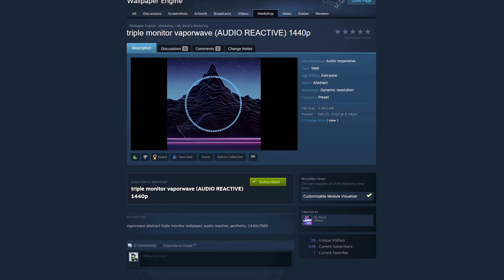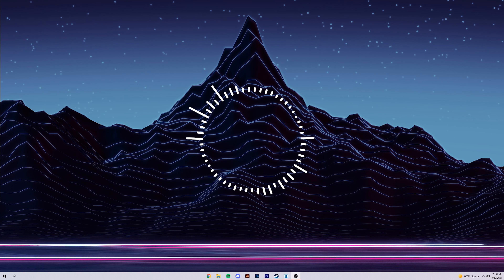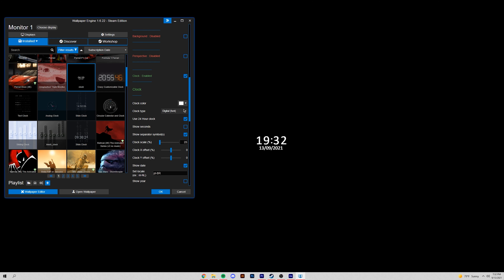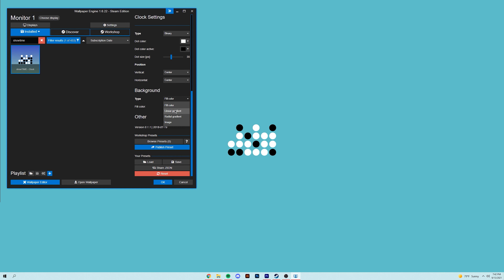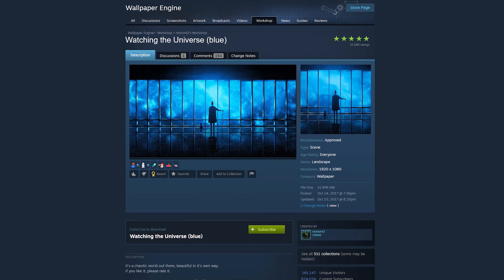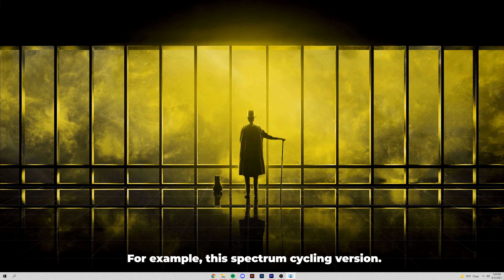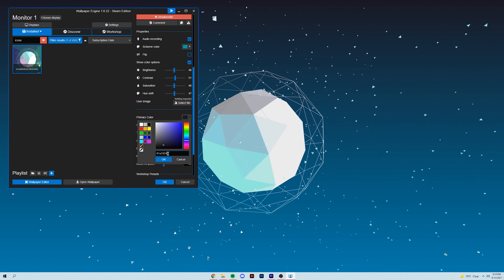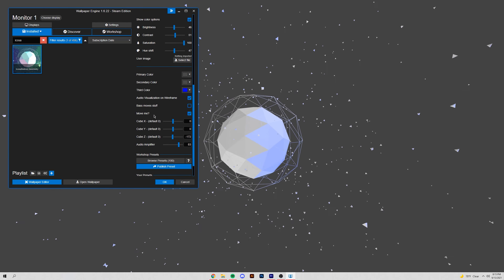Top 5 Customizable Wallpaper Engine Wallpapers! (2022)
Often an overlooked aspect to a setup is the wallpaper.  It can make or break the overall aesthetic of your desktop and setup as a whole.  So in this video I will be going through 5 of my favorite Wallpaper Engine wallpapers that could work for any setup.

- Chapters
0:00 Intro
1:03 Wallpaper #1
2:23 Wallpaper #2
3:13 Wallpaper #3
4:03 Wallpaper #4
5:00 Wallpaper #5
6:07 Outro

Written & Hosted by Connor
Shot & Edited by Connor